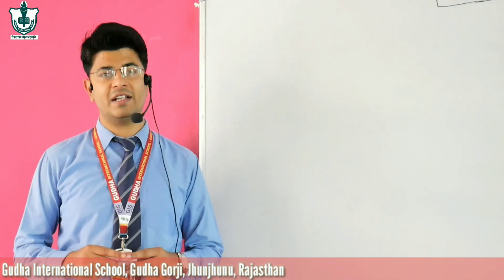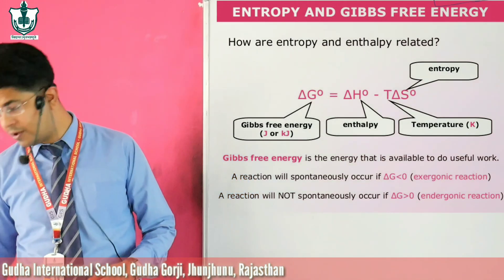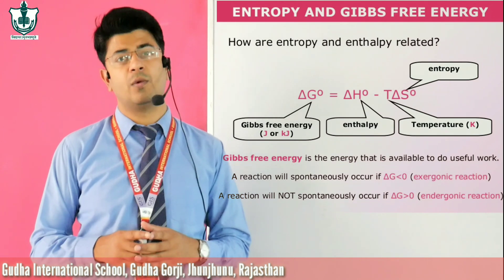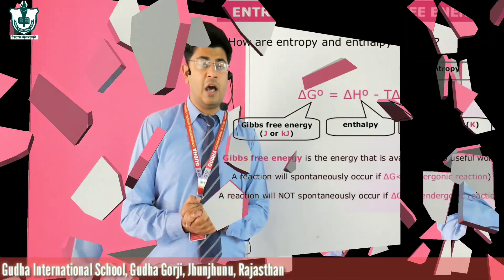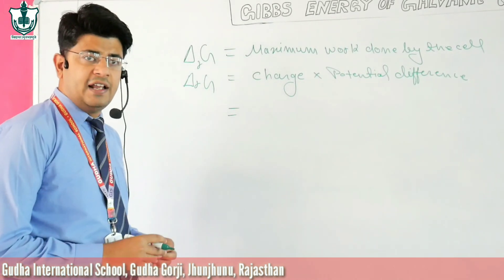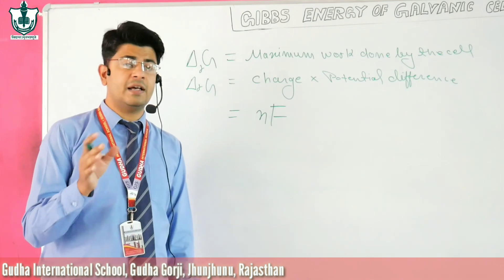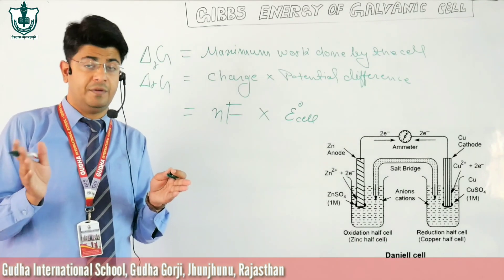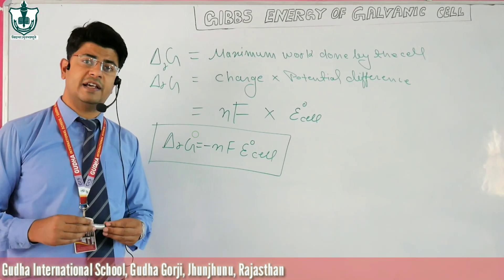CHEMISTRY ONLINE CLASSES BY AMIT VERMA PGT CHEMISTRY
Reasons Why Students Should Be Part Of Online Classes During Lockdown

Competency-based learning allows a student to attain transferable skills and competencies.  Such teaching is learner-focused and not dependent on any other factor. The important aspect that every student has a different learning style and level of engagement usually go unaddressed in regular offline classes where many students hesitate in interacting with the teacher due to peer competition or domineering students in the class. The online classes offer flexibility and the ability for students to drive the learning of a competency. The major focus is on skills, knowledge, and/or behaviour, tied with strategic objectives.
Our school has launched a online platform for e learning during this Corona outbreak. By Schoollog app you can join our online community of interactive learning.
Convenience and flexibility: Online courses give students the opportunity to plan study time around the rest of their day, instead of the other way around. Students can study and work at their convenience. All of these benefits help students balance work and family commitments with their education.

Link to download this app is

Username and password for this app can be downloaded by calling on following numbers.

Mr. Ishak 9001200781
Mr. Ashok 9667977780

Regards
Amit Verma
PGT CHEMISTRY
GIS Gudha Gorji, jhunjhunu, Rajasthan